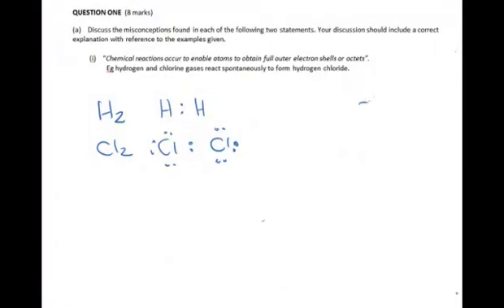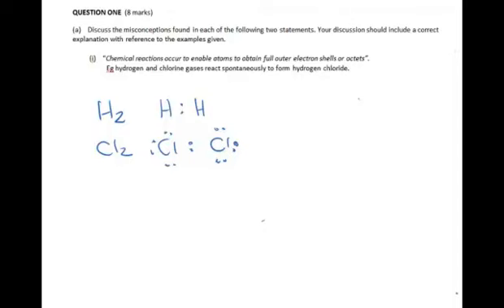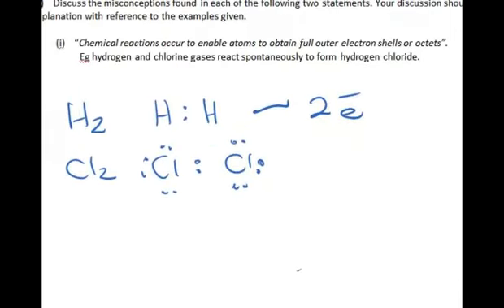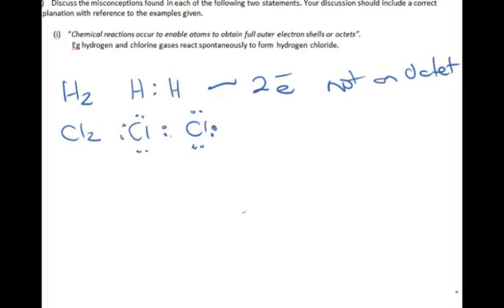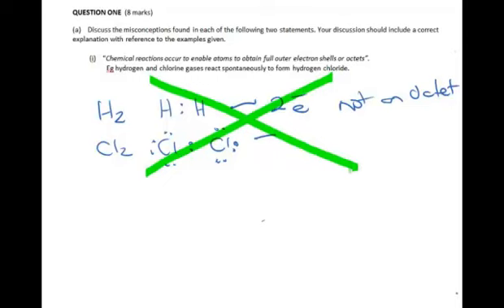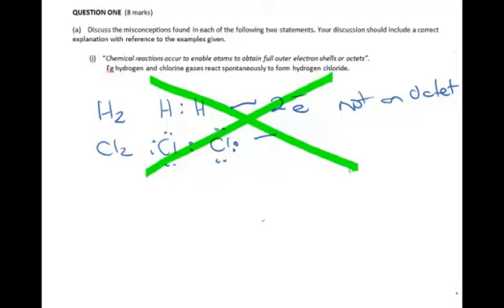2007 Particles Schol 1a volume up